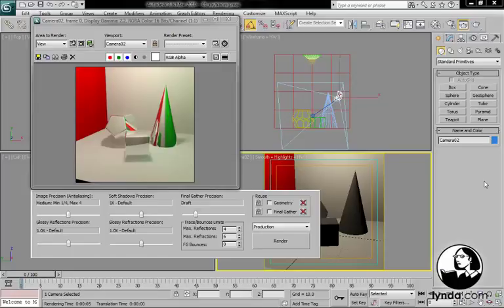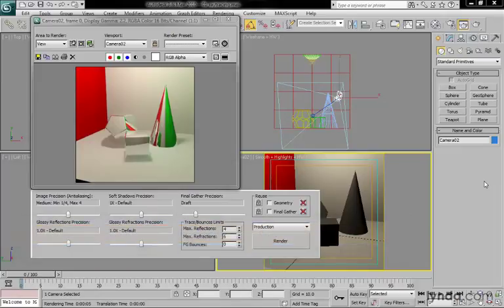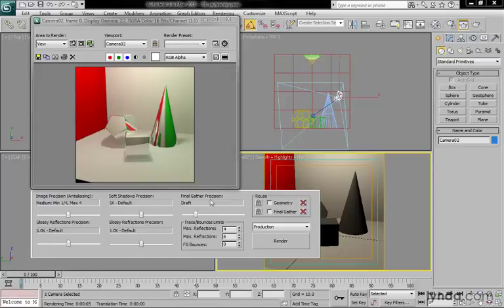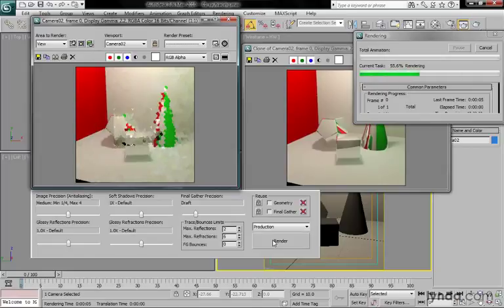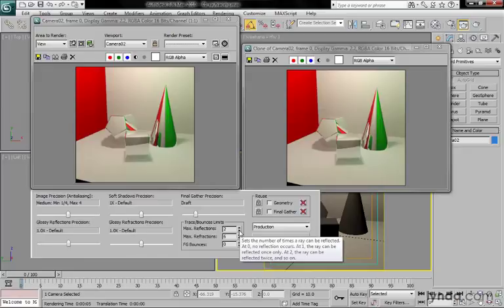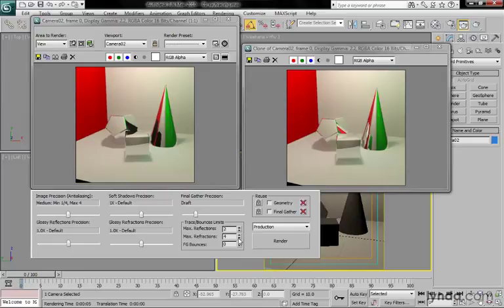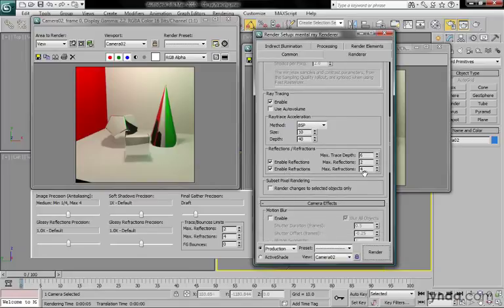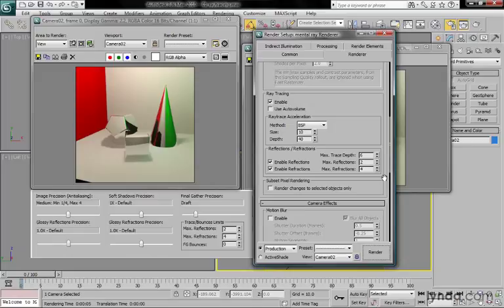03 02 Limiting the trace depth of reflections and refractions